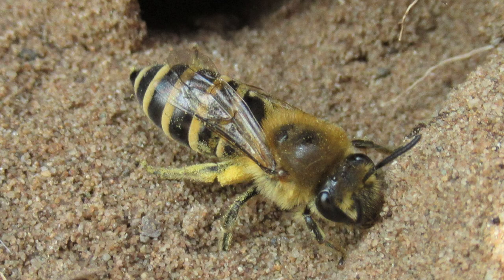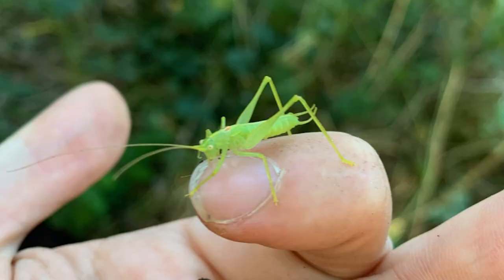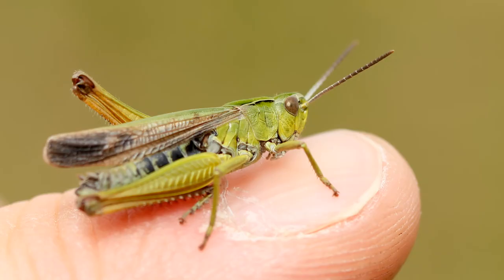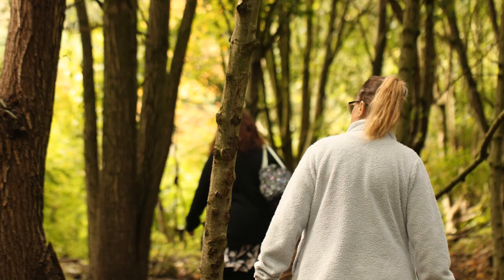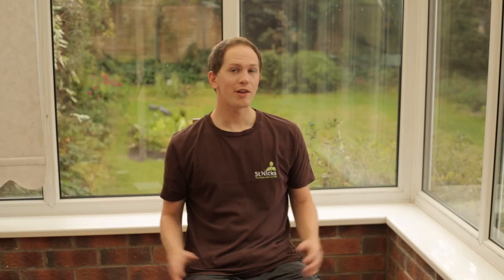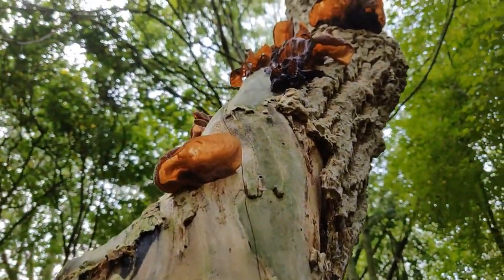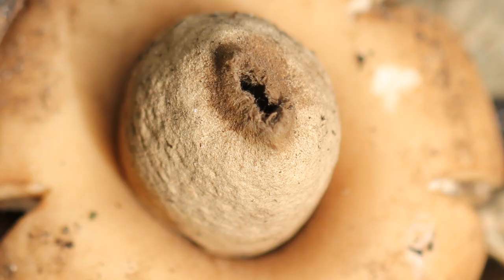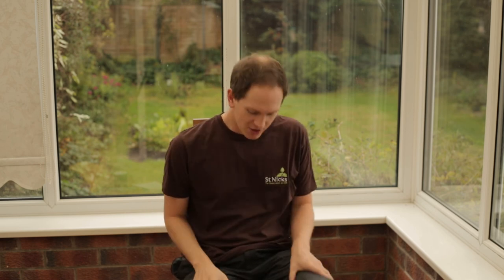Return to St Nicks - Discover Nature #27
In this week’s episode we discuss the Discover Nature group returning to St Nicks!